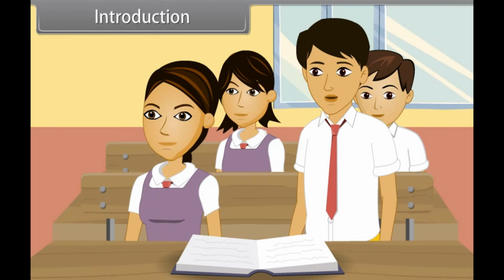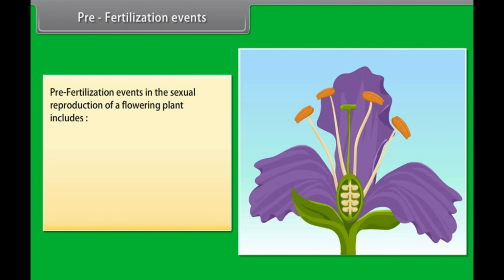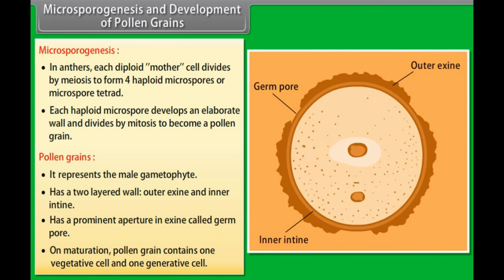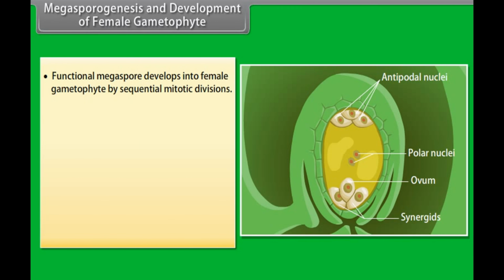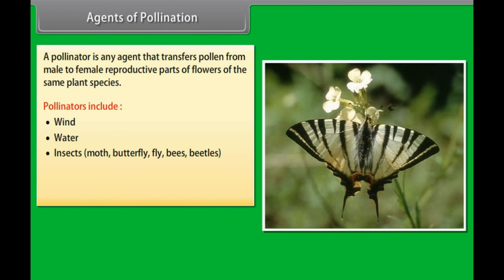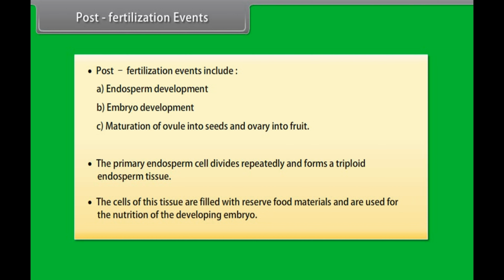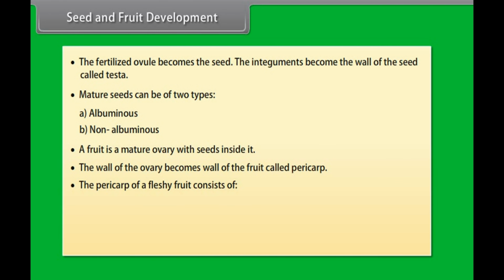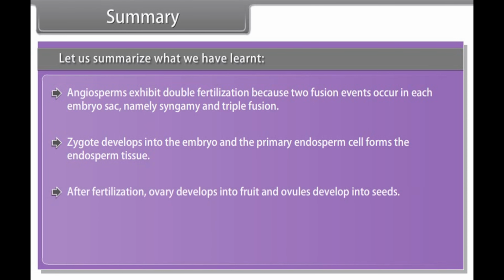C12-Bio- Chapter 02 Sexual Reproduction In Flowering Plants